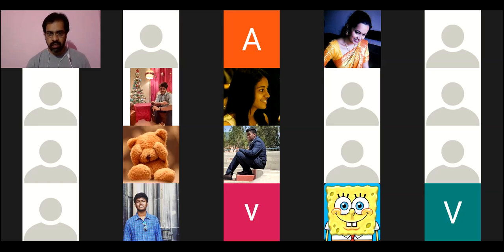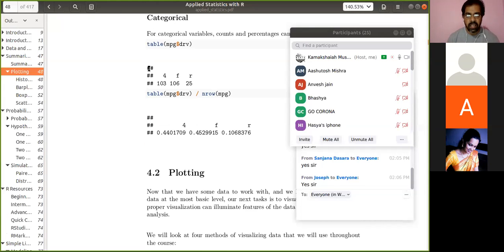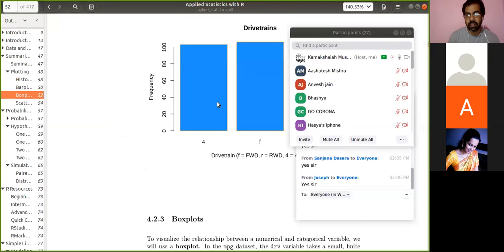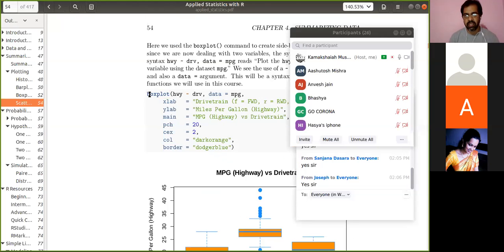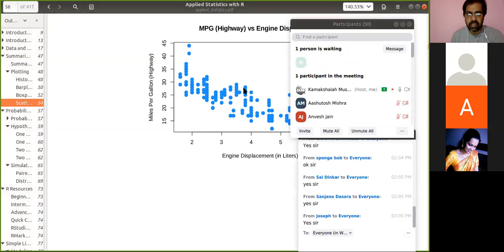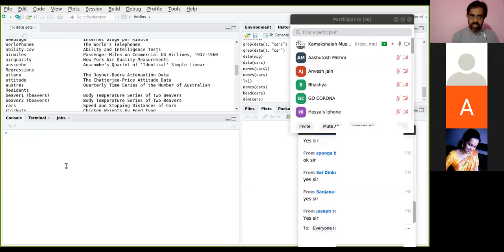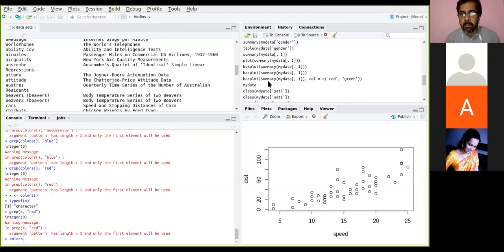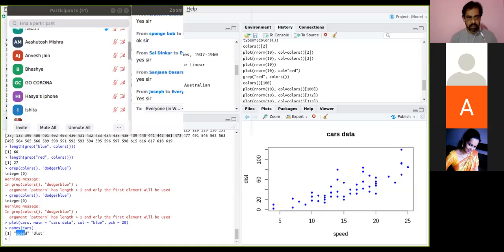Data Analytics using R - Plots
This video shows as how to compute summary statistics along with few basic visuals using R in RStudio.